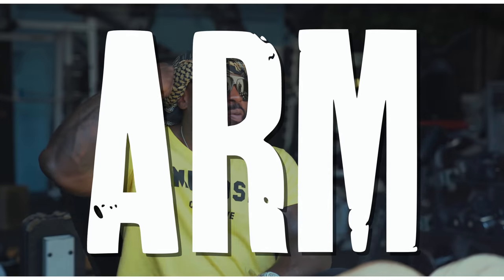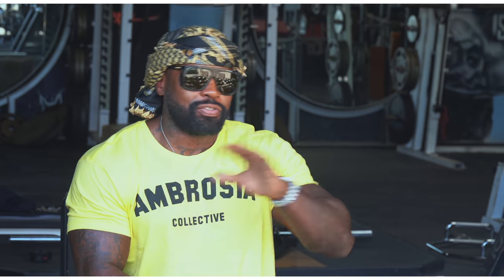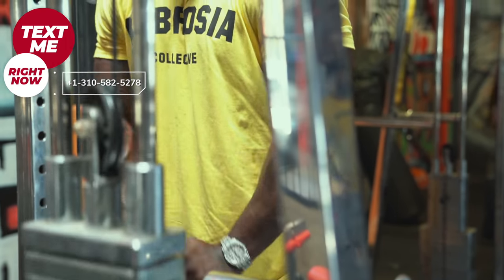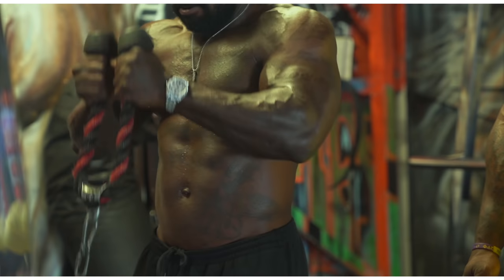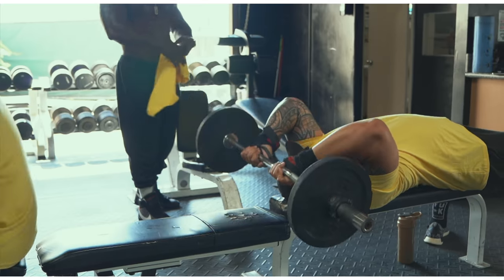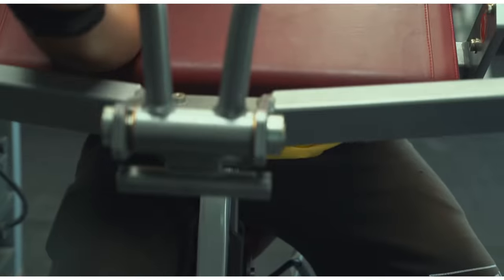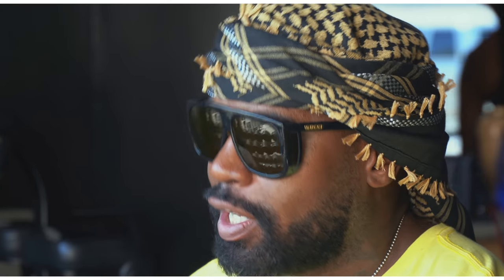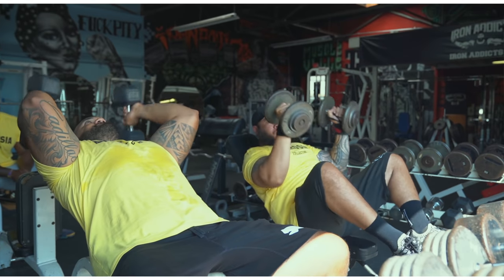Arm Day 😎 Full Workout & Breakdown